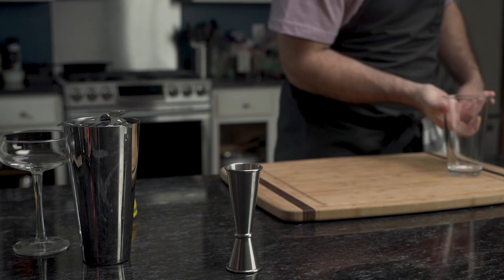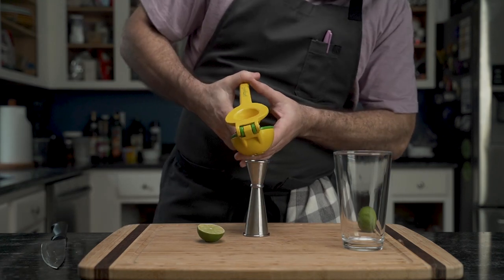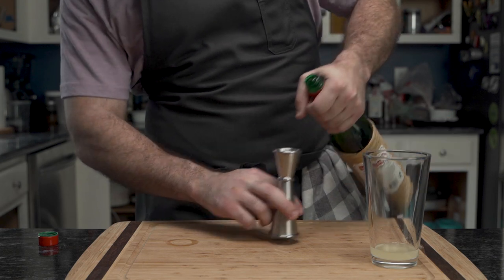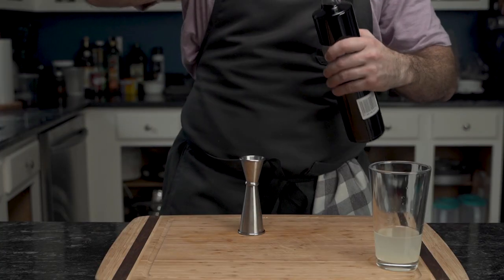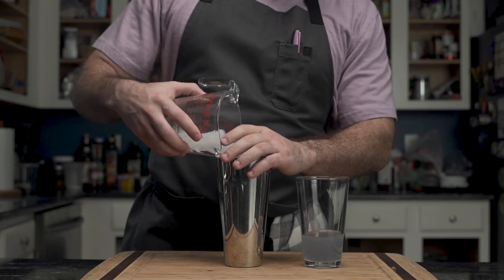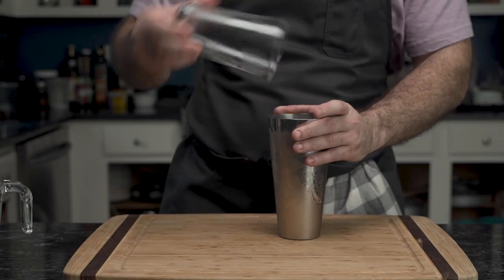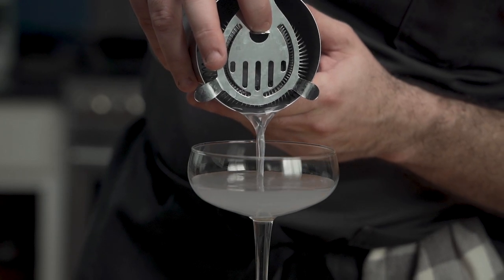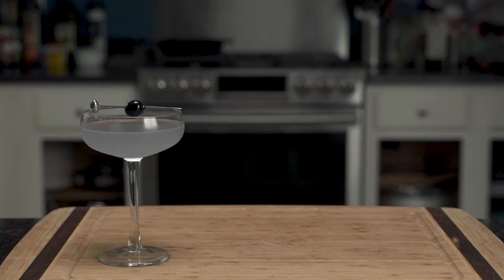The Aviation Cocktail | Black Tie Kitchen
The classic Aviation cocktail has seen a resurgence in the past few years. Its floral and herbal tones are fantastic, but don't be mistaken - it's the choice drink of top guns from the 80's ;)

INGREDIENTS:
2 oz Gin
½ oz Maraschino liqueur
¼ oz Crème de violette or Crème Yvette
¾ oz fresh lemon juice (I prefer lime juice)

DIRECTIONS
1. Add ingredients into a shaker cup.
2. Add ice, cover, and shake for 10 seconds.
3. Single strain into a cooled coupe glass.
4. Garnish with a Luxardo cherry.
5. Enjoy!